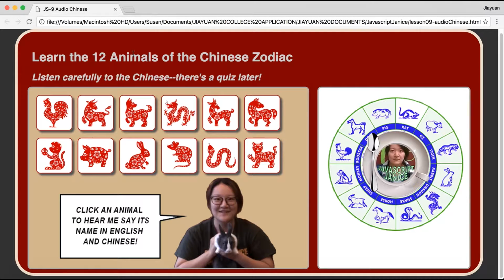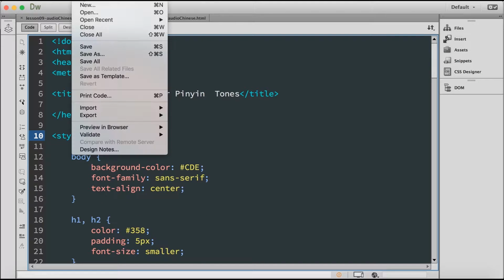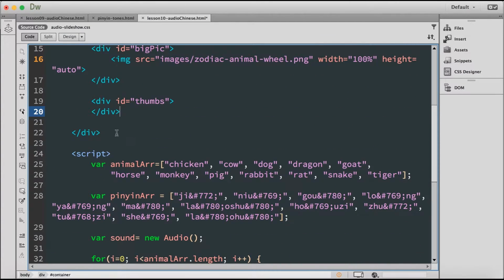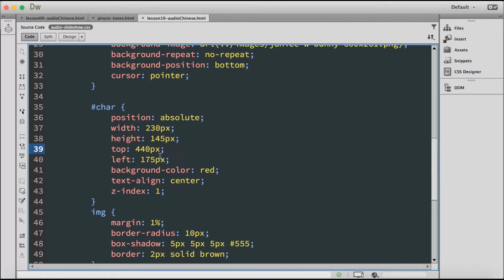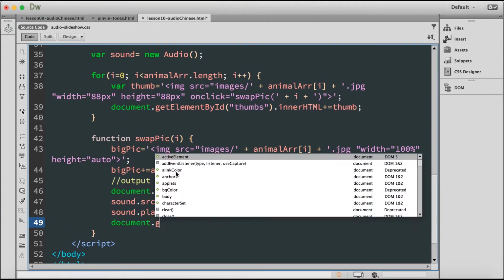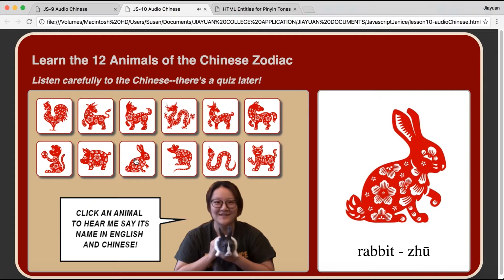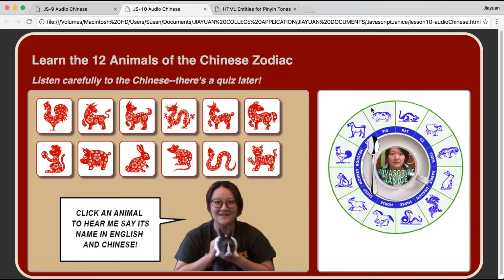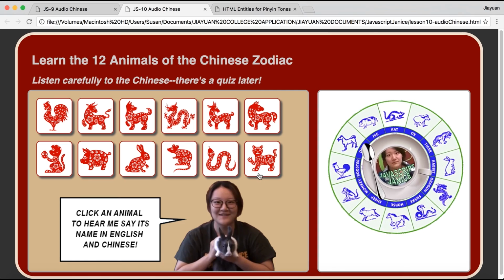Jiayuan "Janice" Liu presents Javascript Lesson 10: Audio with Chinese Characters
In this Javascript Lesson 10, Jiayuan ("Janice") Liu of the Bronx High School of Science, continues to lead you step-by-step through the coding of a fun, educational interface that teaches users the Chinese sounds, pinyin spelling and characters for the 12 animals of the zodiac! This lesson is part 2 of the Audio Chinese project started in lesson 09. Enjoy!

DOWNLOADS for this LESSON:
All the html, css, images and audio files for this lesson are available with a single download of the following zip folder.